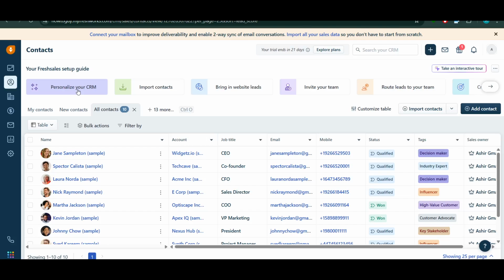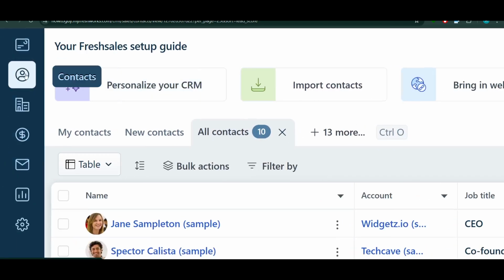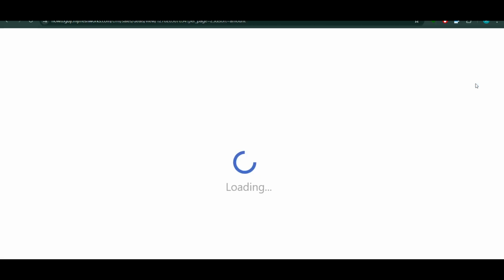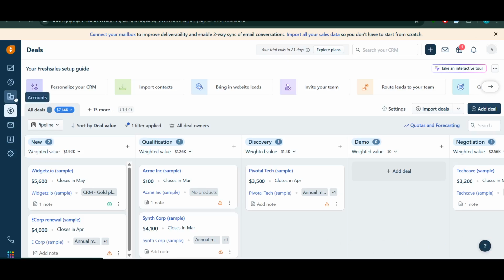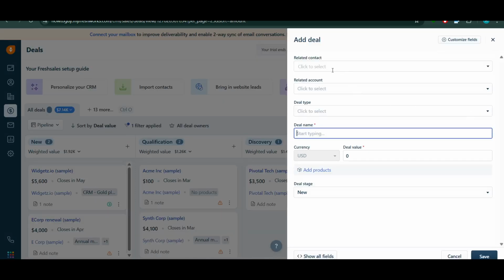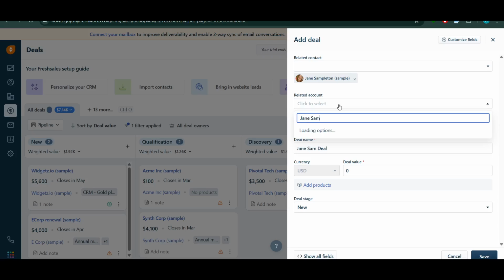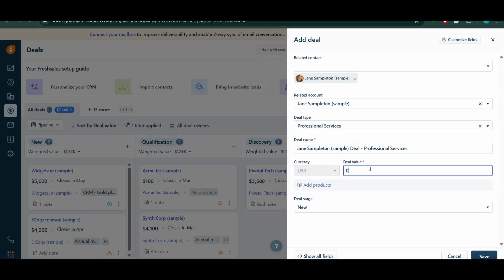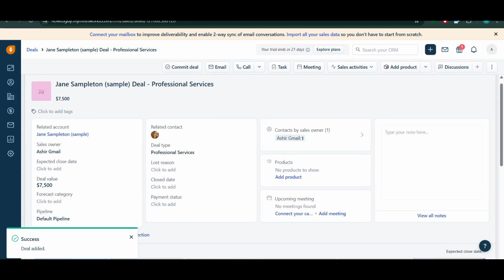How to Add and Track Deals in Freshsales Free 2026 Beginner Guide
Want to manage your sales pipeline and keep track of deals easily? 🚀
In this beginner-friendly tutorial, I’ll show you step by step how to add and track deals in Freshsales Free in 2026.

You’ll learn how to:
✅ Create and add new deals to your pipeline
✅ Track deal stages and progress efficiently
✅ Update deal details and assign tasks
✅ Use Freshsales free features to manage leads and sales

By the end of this guide, you’ll be able to organize your deals and improve your sales workflow with ease!